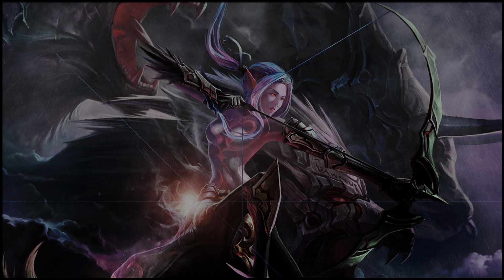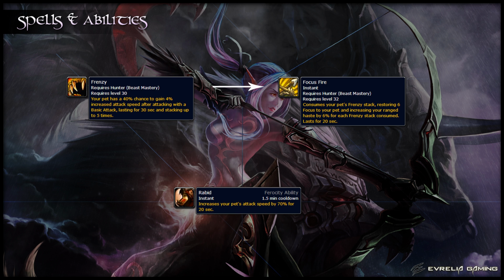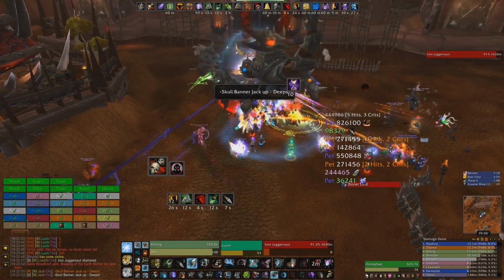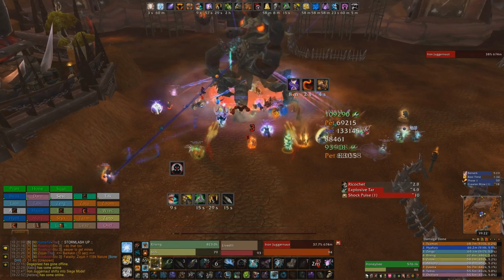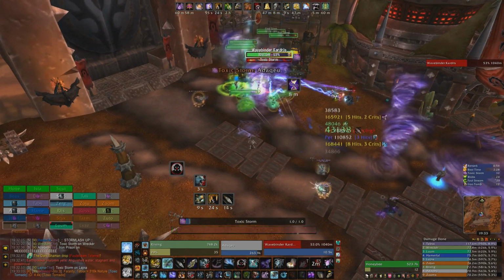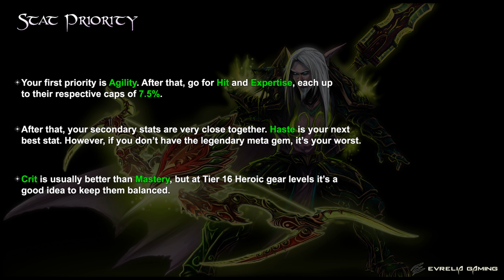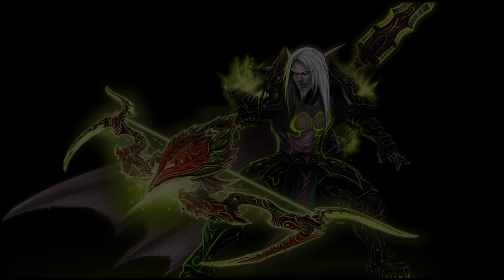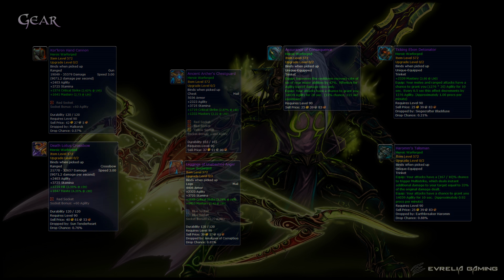5.4 Beast Mastery Hunter DPS Guide - Warcraft Academy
This is a complete PvE guide for Beast Mastery Hunters in Patch 5.4, written by Wreckér of ScrubBusters.